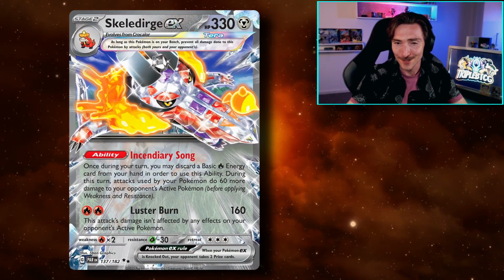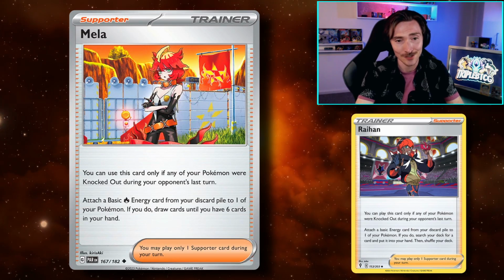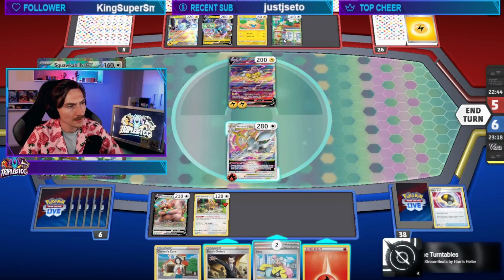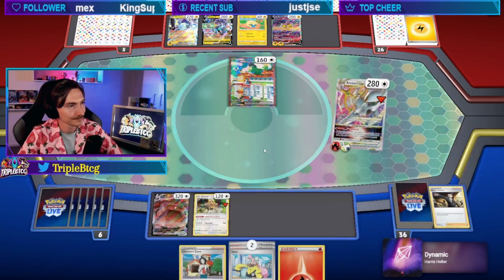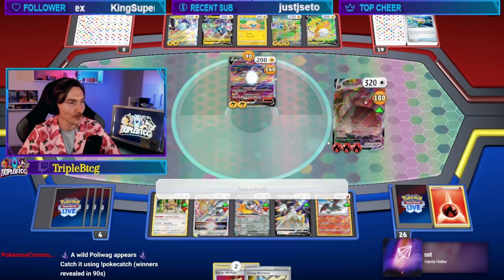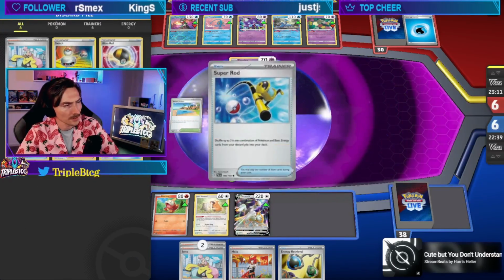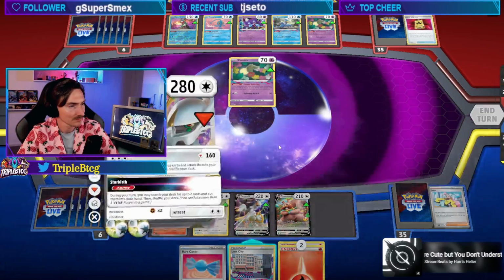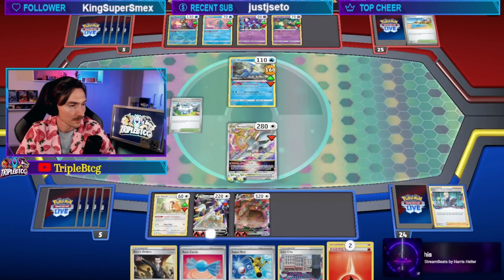Crazy Combo: Skeledirge Ex & Greedent Vmax!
Skeledirge ex & greedent Vmax make for a dangerous dou in the Pokemon TCG!

Discover the strategy behind dealing extra damage and how to take bonus prizes on PTCGL! Skeledirge's boost's to firepower and Greedent's prize-winning attacks make this deck a force to be reckoned with in the Pokémon TCG world! 🔥🏆

Decklist
Pokémon: 9
2 Bibarel BRS 121
3 Arceus VSTAR BRS 123
3 Arceus V BRS 122
2 Fuecoco PAL 34
1 Radiant Charizard CRZ 20
2 Greedent VMAX FST 218
2 Greedent V FST 217
2 Skeledirge ex PAR 137
2 Bidoof CRZ 111

Trainer: 15
1 Mela PAR 167
1 Switch CRZ 144
2 Pokémon League Headquarters OBF 192
2 Nest Ball SUM 123
2 Boss's Orders SWSHALT 32
1 Energy Retrieval SVI 171
1 Lost City LOR 161
4 Battle VIP Pass FST 225
4 Ultra Ball BRS 150
4 Iono PAL 185
2 Colress's Experiment LOR 155
1 Super Rod PAL 188
1 Cheren's Care BRS 134
1 Escape Rope BUS 114
3 Rare Candy SVI 191

Energy: 2
7 Basic {R} Energy Energy 10
4 Double Turbo Energy BRS 151

Timestamps:
0:00 - Greedent Vmax / Skeledirge EX Deck profile
5:10 - Vs Miraidon EX
15:35 - Vs Lost Box Roaring Moon EX